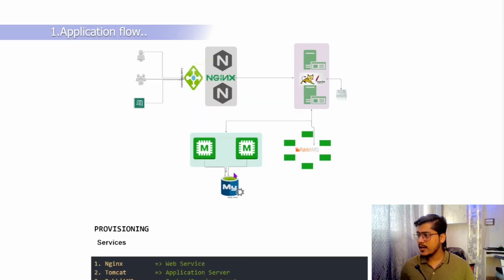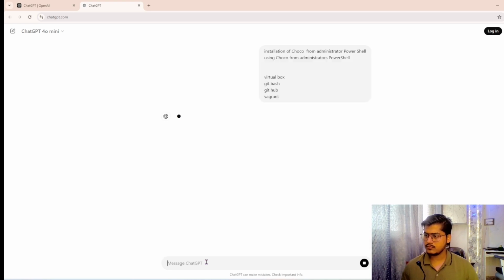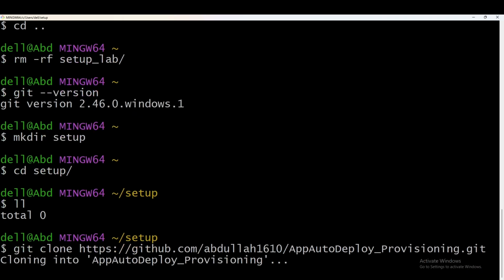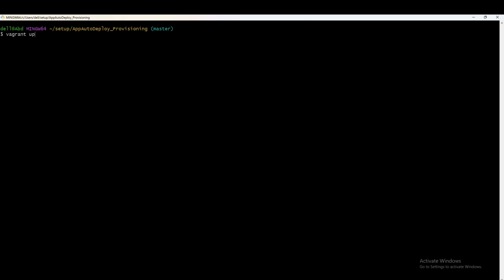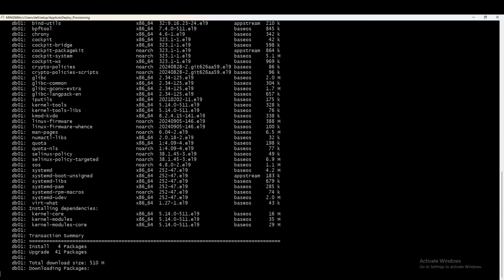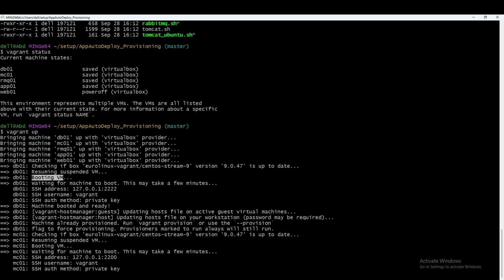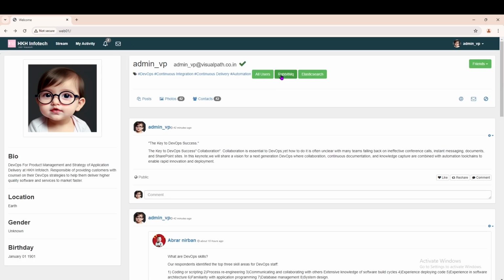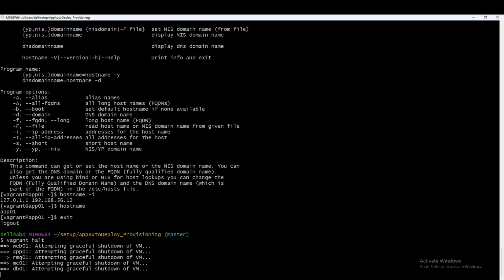"Free Application Lab Setup: Vagrant Automation for Tomcat, Nginx, RabbitMQ, Memcached & MySQL!"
How to setup java Application Lab /Nginx Installation/Apache Tomcat Setup/Memcached Configuration/RabbitMQ Tutorial/MySQL Installation Guide/Vagrant Tutorial/VirtualBox Setup/DevOps Lab/Beginner Developer Tools/Automation Scripts/Linux Admin practice lab/Database Admin practice /application support practice lab /Virtual Machine Provisioning/Git Bash Commands/Hands-On Coding Experience/Continuous Integration Lab/Software Development Environment/R&D Lab Setup/Learn DevOps

Ideal For:
Linux Admins
Database Administrators (DBAs)
Networking Teams
Application Developers
Anyone eager to enhance their skills!

Quick Application Lab Setup: Nginx, Apache Tomcat, Memcached, RabbitMQ, MySQL

In this video, I’ll guide you through the process of quickly setting up an application lab environment using Nginx, Apache Tomcat, Memcached, RabbitMQ, and MySQL. This automated setup is ideal for beginner to intermediate teams looking to learn and experiment without the risks of a production environment. Whether you’re testing new features or honing your skills, this lab setup provides a safe space to explore. Join me as we walk through each step to get your environment up and running efficiently!

What You’ll Need:
Prerequisites: Git Bash, Git, Vagrant, and VMware installed on your machine.
Clone the Repo: Follow the steps to clone the automation code.
Run the Setup: Just execute vagrant up, and you’ll have your lab ready in no time!

prerequisites for setting up
Vagrant: A tool for building and managing virtualized development environments.
Git Bash: A command line interface for Git that provides a Unix-like environment on Windows.
Git: Version control system to manage code repositories.
VirtualBox: A free and open-source virtualization software that Vagrant uses to create and manage virtual machines.

Quick Setup:
Open git base
mkdir LabSetup
Navigate to the Directory:

cd LabSetup
Clone the Repository:

Navigate to the Cloned Repository:

cd AppAutoDeploy_Provisioning
List Directory Contents (Optional):

ls -la
Start the Vagrant Environment:

bash
vagrant up
Now you're ready to dive.

Background
As a beginner, I faced challenges understanding how different components interact beyond just the Linux OS. I was curious about how databases work, how applications handle requests and responses, and how caching operates. However, organizational restrictions on roles and responsibilities made it difficult to experiment freely, and mistakes were often seen as detrimental.

Solution
To address this, I developed an automated application lab setup that allows you to get your environment up and running in just 5 to 10 minutes. This way, you can experiment without fear of impacting production systems—destroying and recreating your lab is quick and hassle-free.

Benefits
Hands-On Experience: Gain practical knowledge of application components and their interactions.

This lab setup allows you to conduct R&D and learn freely, making it a valuable resource for your technical growth.